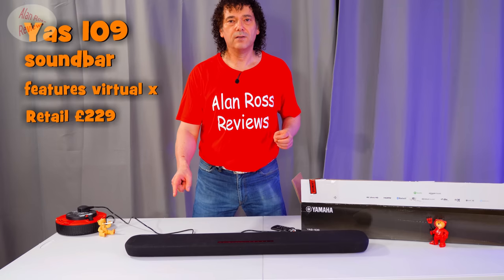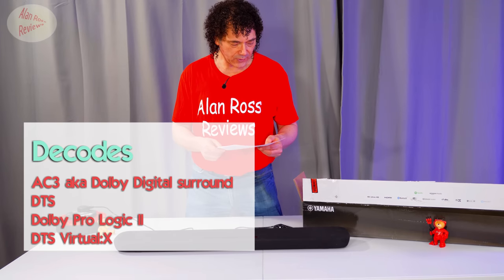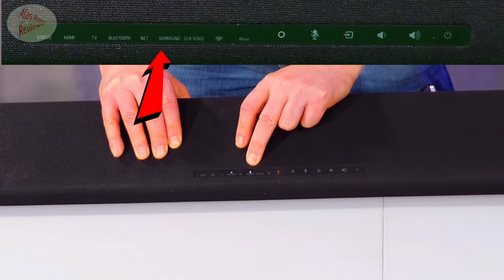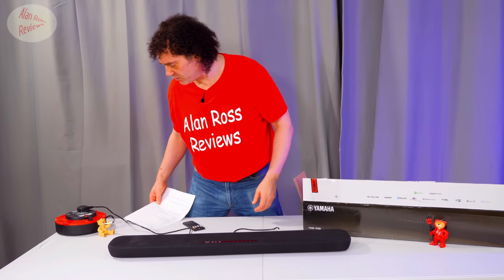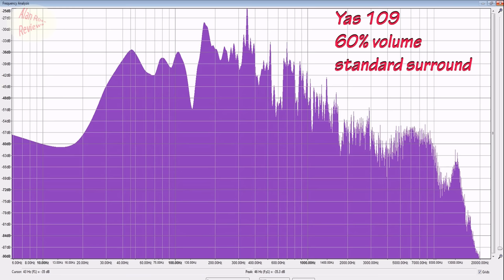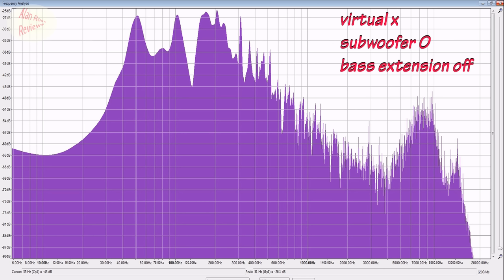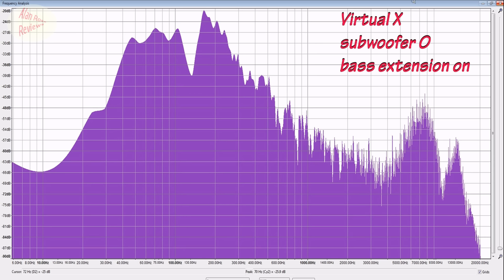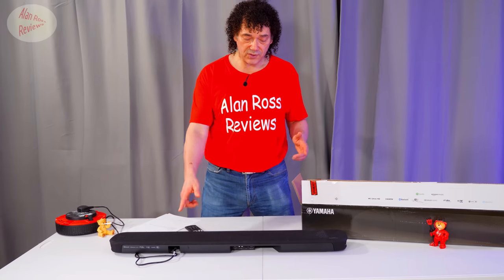Yas 109 soundbar review with Virtual X from Yamaha sound test 2020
Full test of the Yas 109 soundbar from Yamaha. This all in one soundbar comes with virtual x and can decode 5.1 dolby surround and dts. You can even add an after market third party subwoofer. In this vieo I go through a full range of sounds tests including virtual x vs standard surround and subwoofer vs bass extension. How does it compare to the yas 108 and yas 107. Best upgrade for your TV speakers? best budget yahama sound bar?

*Buy Online:
Yas 109 soundbar

Timestamps:
yas 109 vs tv speakers 1:19
standard surround vs virtual x 14:44
bass test: subwoofer and bass extension 19:50
bass test 2: 22:34
clear voice test 26:00
on axis vs off axis: 28:52

Yas-109 soundbar test!